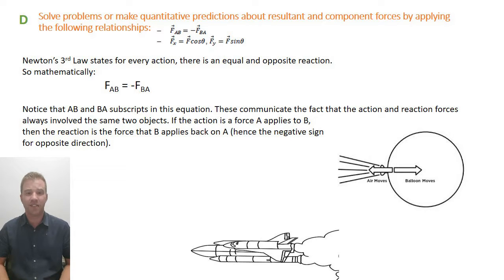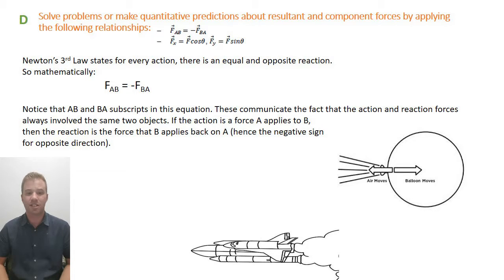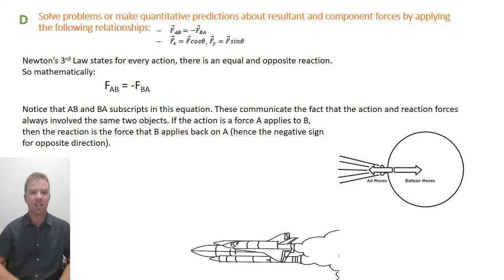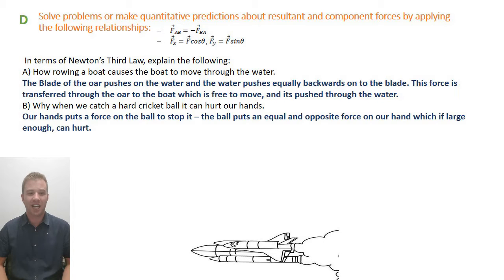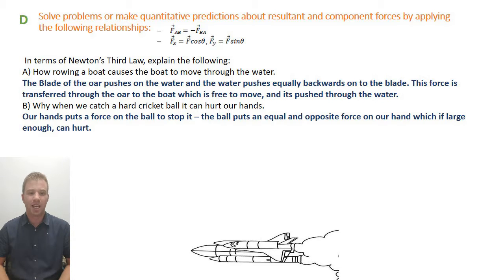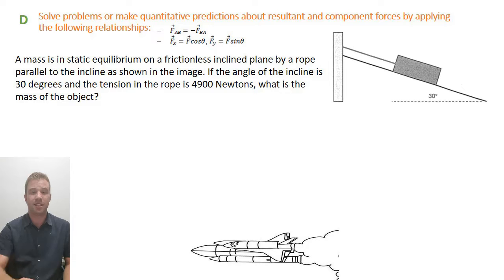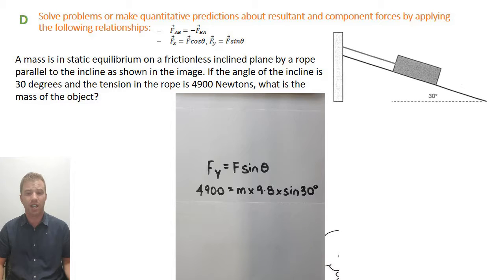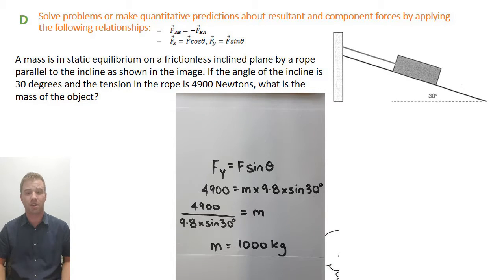2D Dynamics - Newton's 3rd Law of motion